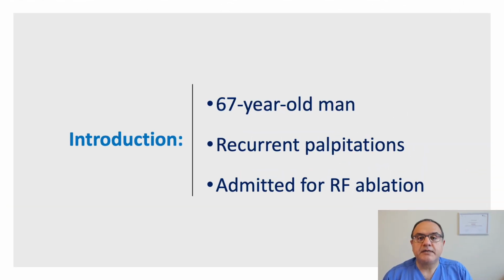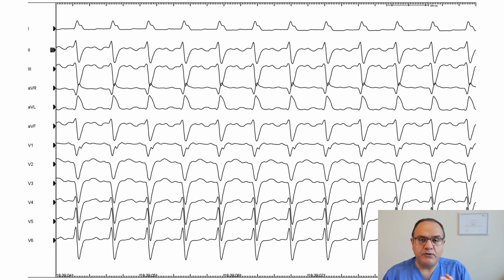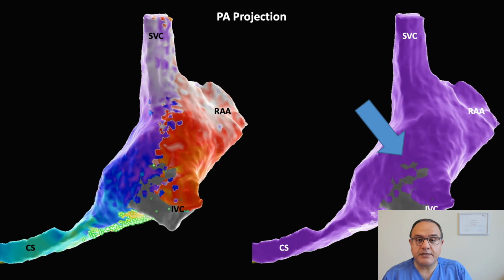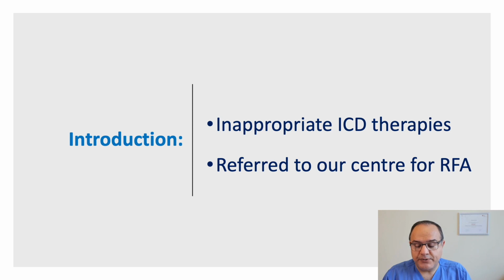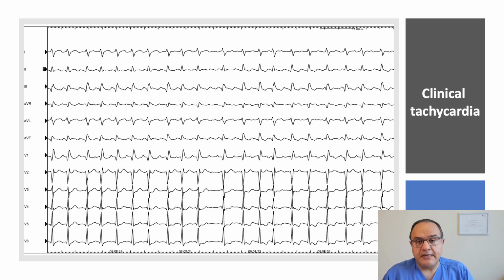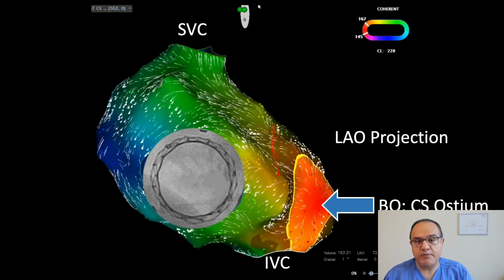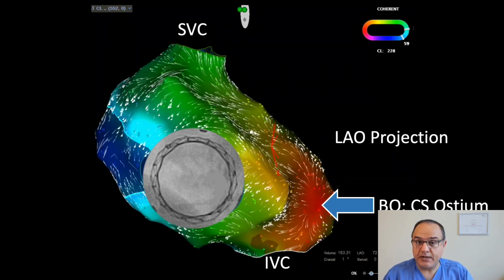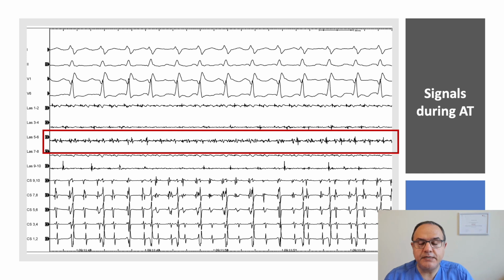Right or left atrial tachycardia?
The pivotal role of septal activation in P wave morphology generation: insights from ECG and high resolution mapping.